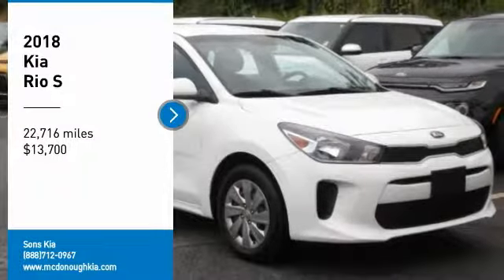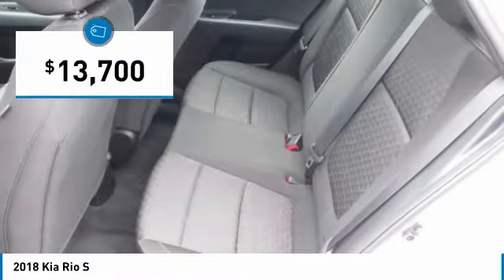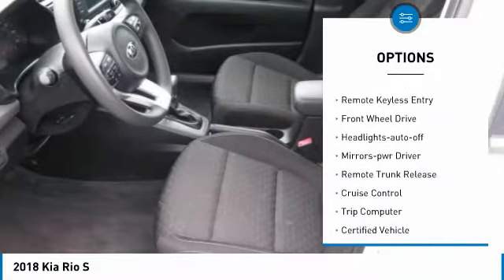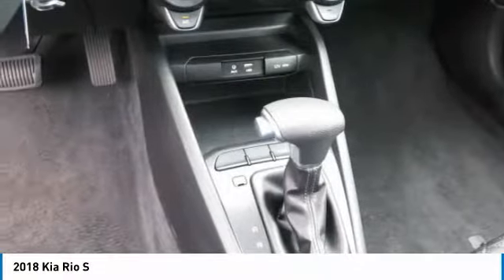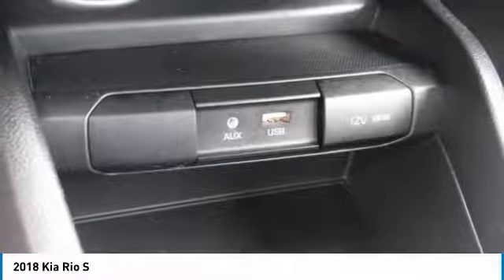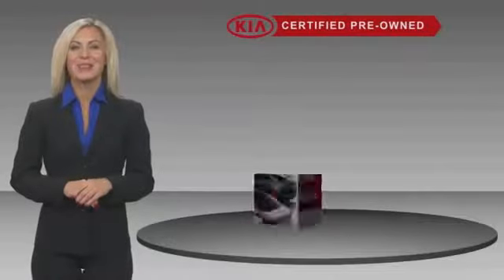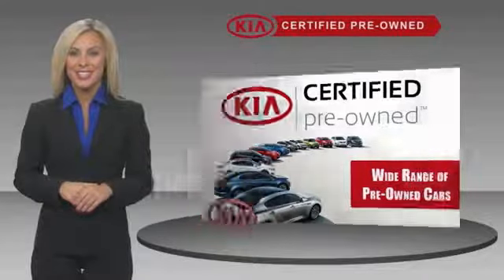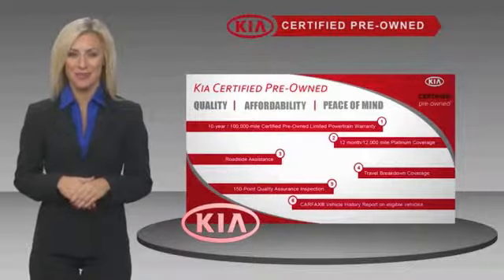2018 Kia Rio McDonough GA P2277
2018 Kia Rio S

Sons Kia
100 Sons Drive

Certified. Clear Whitebr2018 Kia Rio SbrFWDbr6-Speed Automaticbr1.6L I4 DGI 16VbrCLEAN AUTO-CHECK NO DAMAGE, LOCAL TRADE-IN, black Cloth. Our Certified Team uses real-time Internet price comparisons to constantly adjust prices to provide ALL BUYERS The BEST PRICE possible. We do not mark them up, to mark them down! We utilize state-of-the-art technology to constantly monitor pricing trends in order to offer our shoppers the best competitive pricing and value.With our in house 3 month / 3 thousand mile powertrain and The name to trust in the Atlanta Market Sons will treat you like family. Recent Arrival!brOdometer is 10444 miles below market average! 28/37 City/Highway MPG Kia Certified Pre-Owned Details:brbr  * Limited Warranty: 12 Month/12,000 Mile (whichever comes first) Platinum Coverage from certified purchase datebr  * Powertrain Limited Warranty: 120 Month/100,000 Mile (whichever comes first) from original in-service datebr  * Warranty Deductible: $50br  * Roadside Assistancebr  * Vehicle Historybr  * Includes Rental Car and Trip Interruption Reimbursementbr  * Transferable Warrantybr  * 164 Point InspectionbrbrOur Certified Team uses real-time Internet price comparisons to constantly adjust prices to provide ALL BUYERS The BEST PRICE possible. We do not mark them up, to mark them down! We utilize state-of-the-art technology to constantly monitor pricing trends in order to offer our shoppers the best competitive pricing and value.With our in house 3 month / 3 thousand mile powertrain and The name to trust in the Atlanta Market Sons will treat you like family.